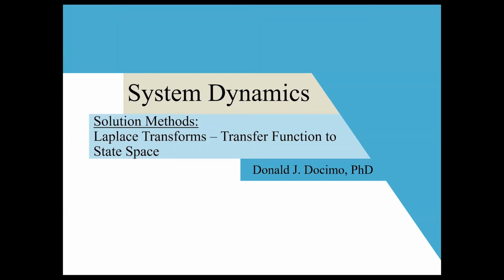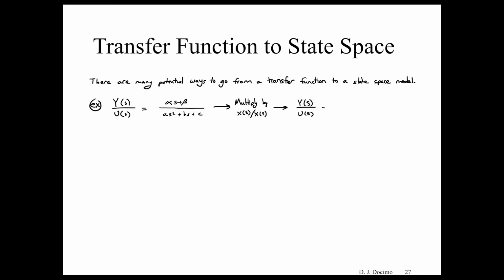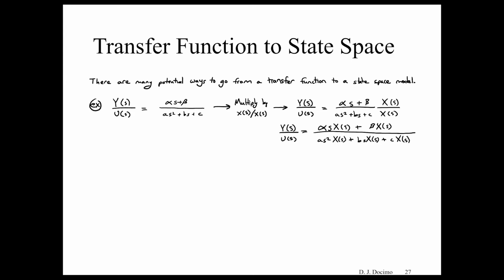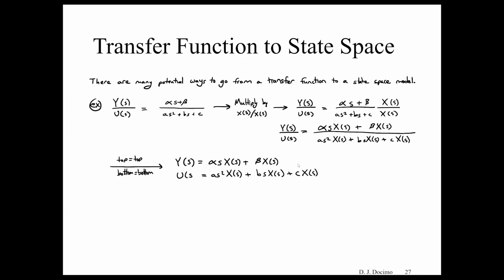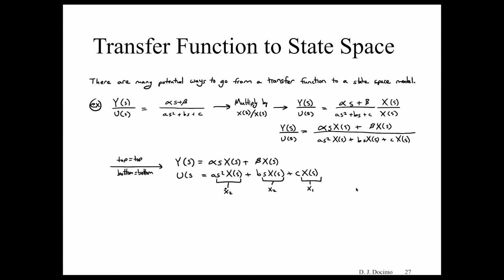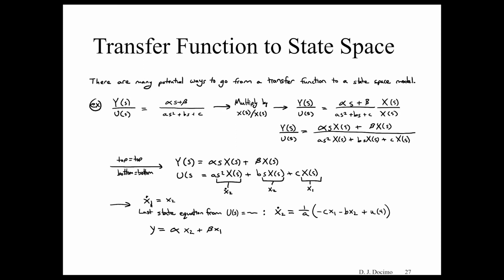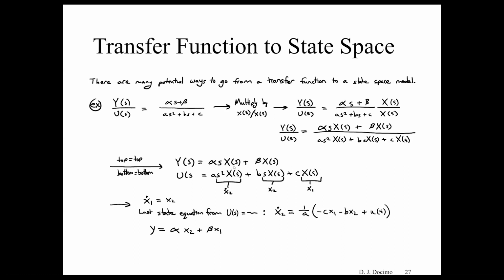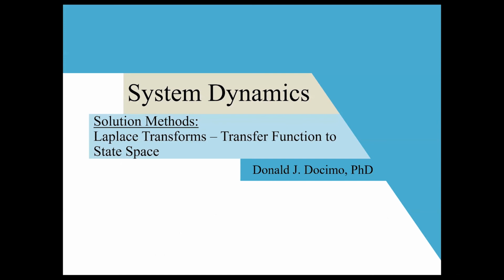Transfer Function to State Space